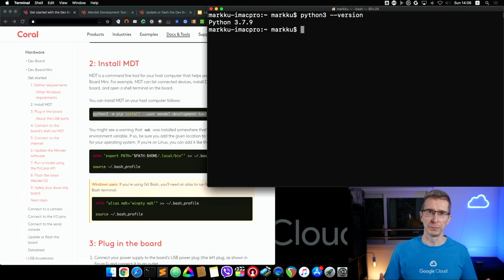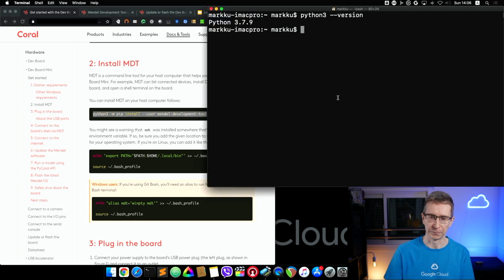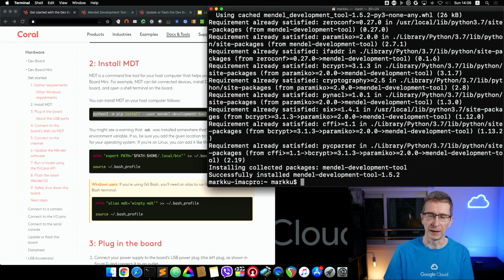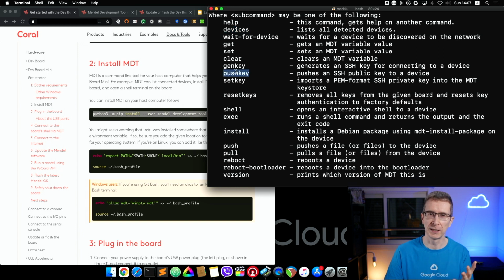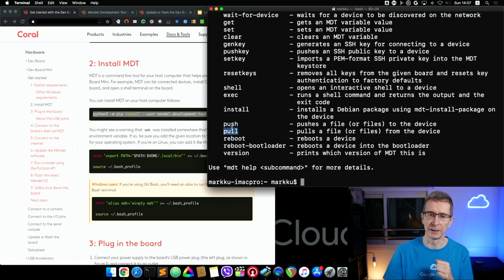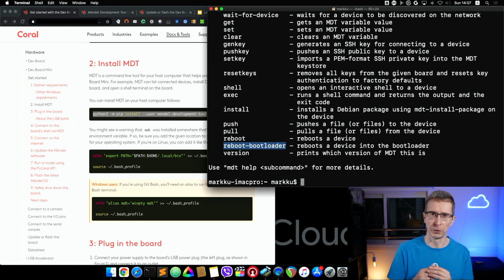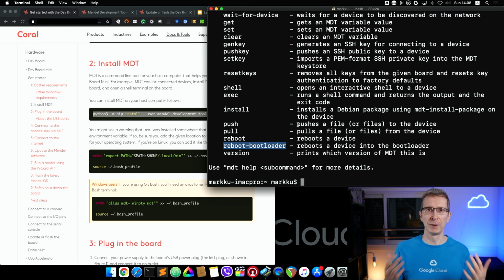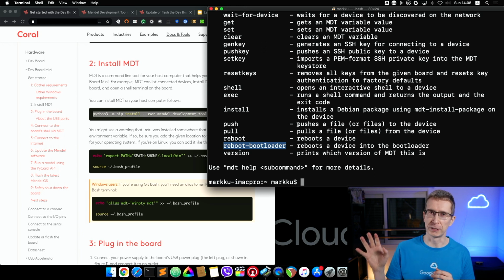Mini - Install MDT for connecting to the board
This is a segment of the interactive Google Cloud Level Up tutorial - Getting Started with Coral Dev Board Mini